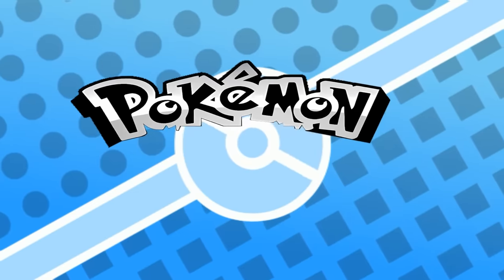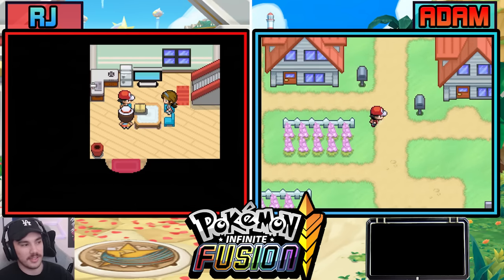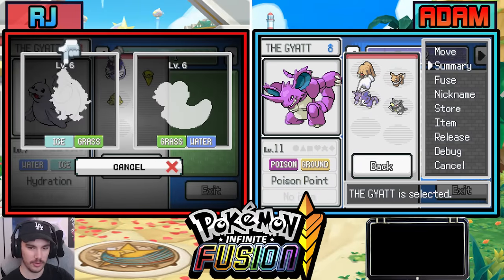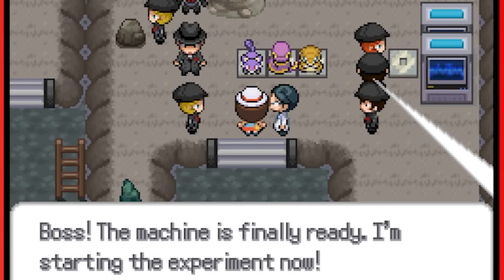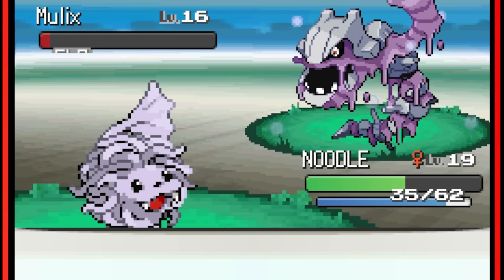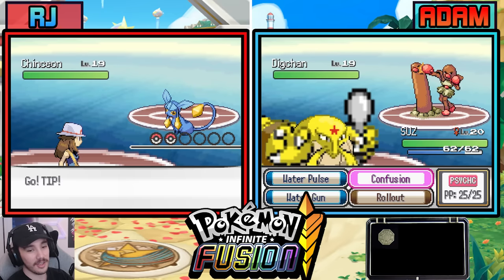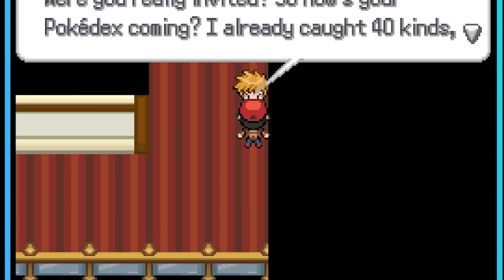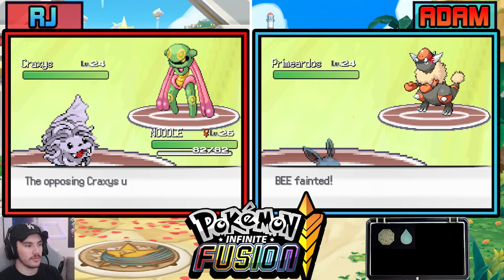We attempted a 2 player nuzlocke of Pokémon Infinite Fusion. It was BRUTAL!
Pokemon infinite fusion but our pokemon are linked together and if one of them faint they both do.

Check me out on twitch: ItsRJwastaken - Twitch